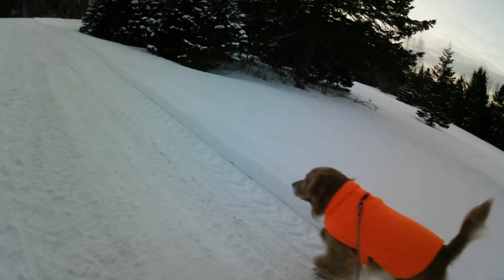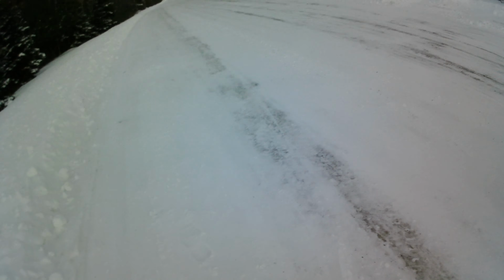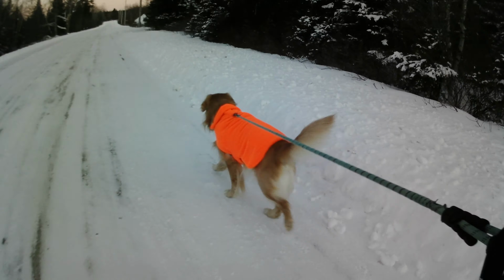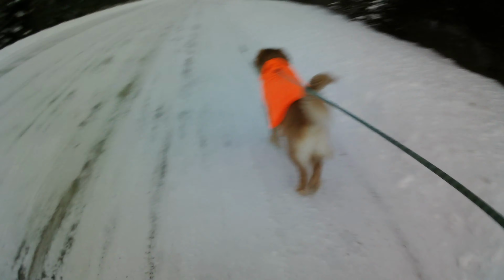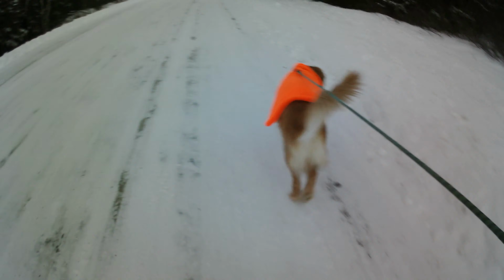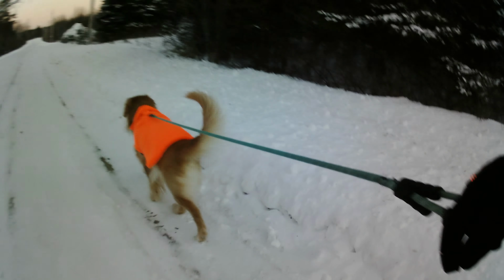January 30th, 2º